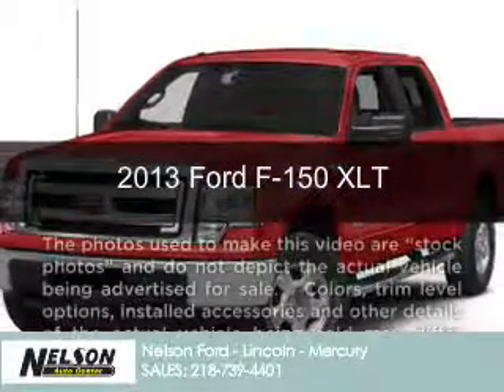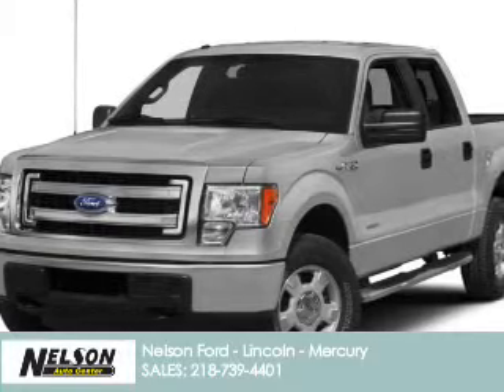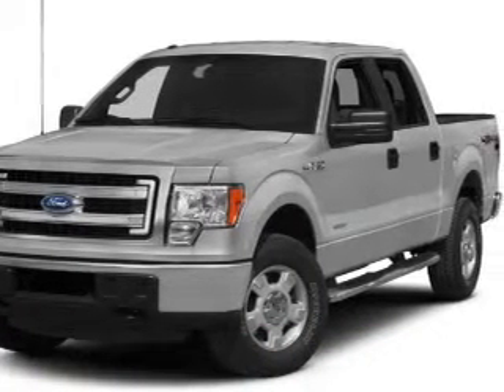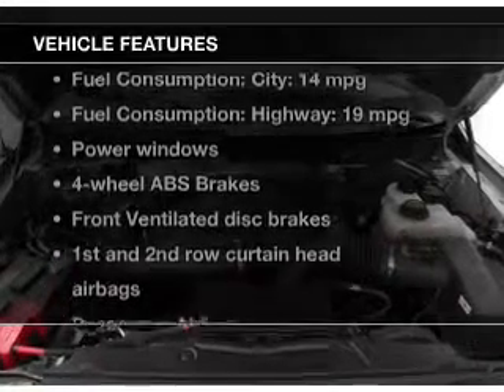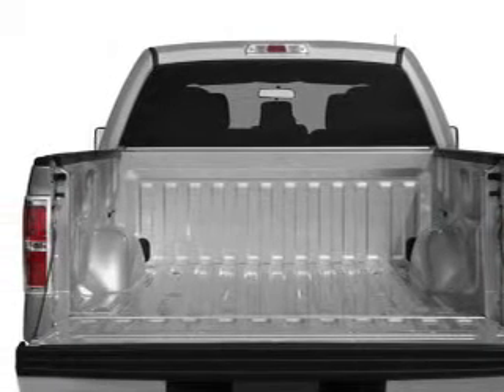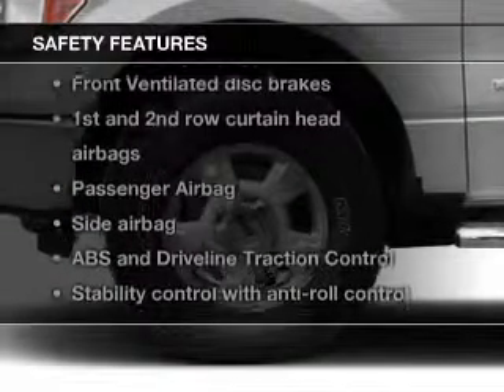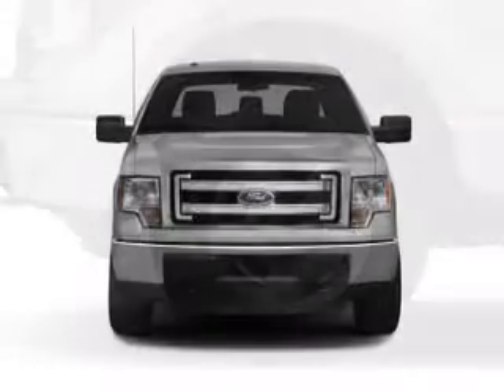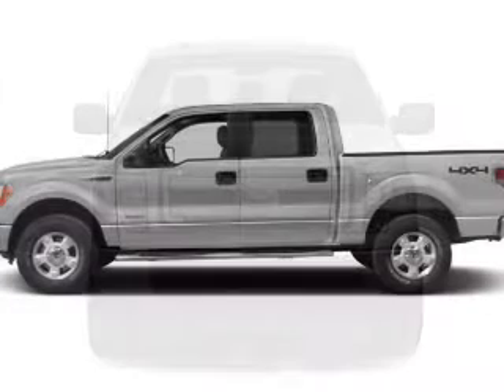2013 Ford F-150 - FERGUS FALLS MN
Phone:
Year: 2013
Make: Ford
Model: F-150
Trim: XLT
Engine: 5.0 liter 8 cylinder 32 valve
Transmission: 6-Speed Automatic
Color: Ruby Red Metallic Tinted Clearcoat
Mileage: 100
Address:
712 FRONTIER DRIVE